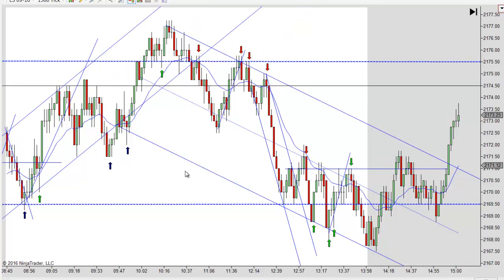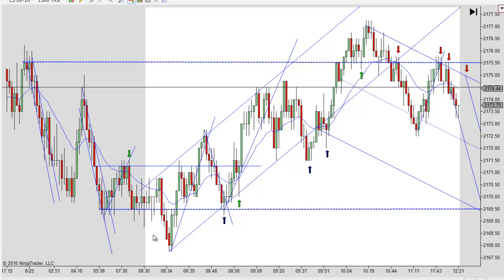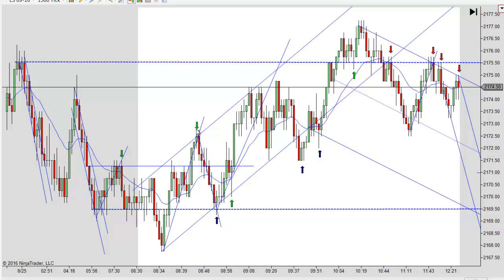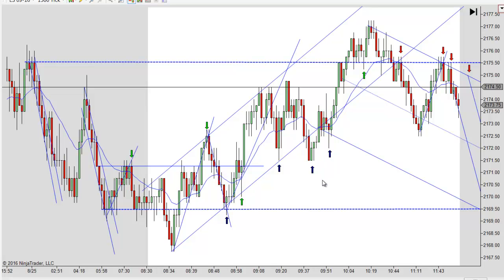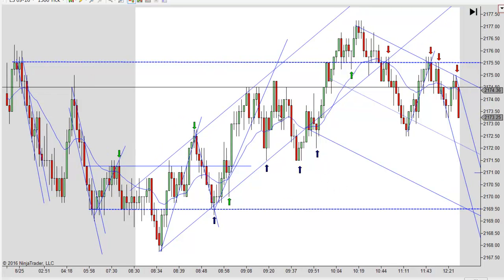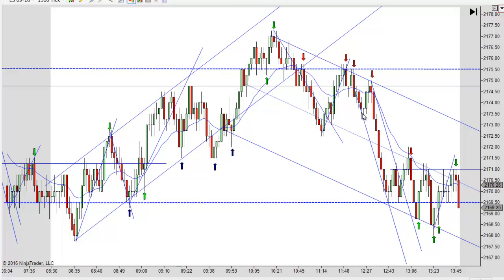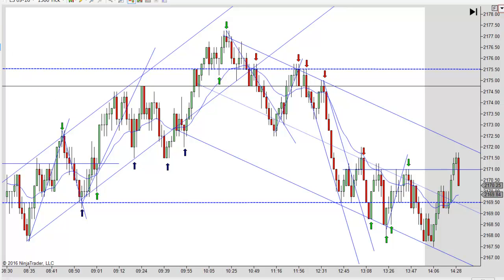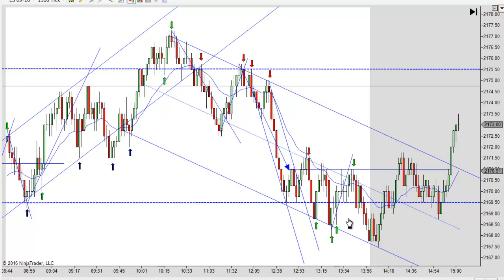Mid Day ES Chart 8-25-2016